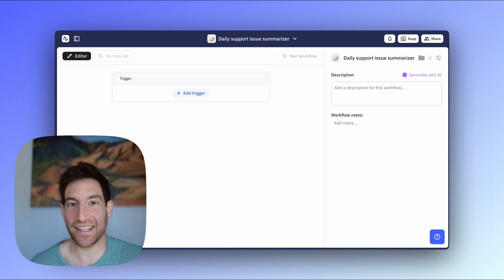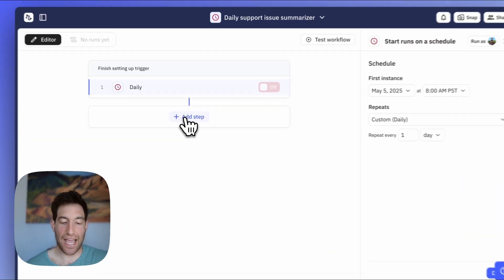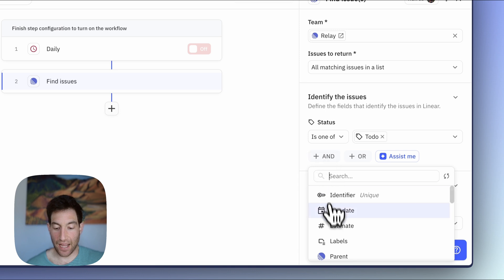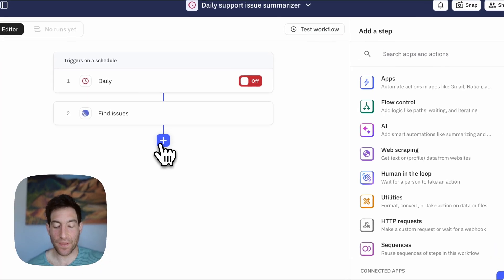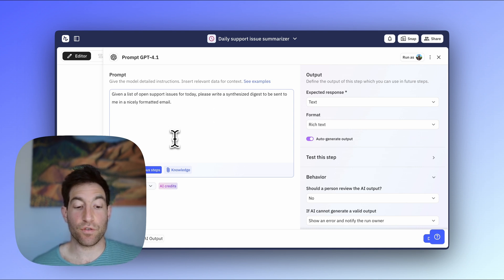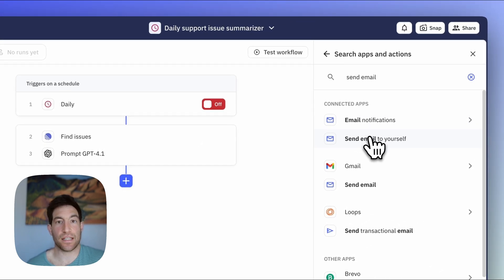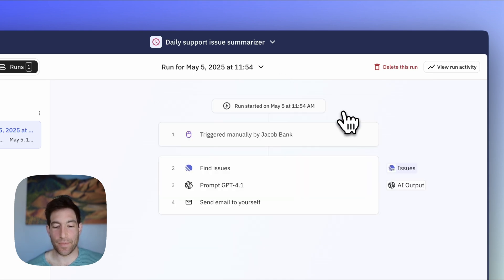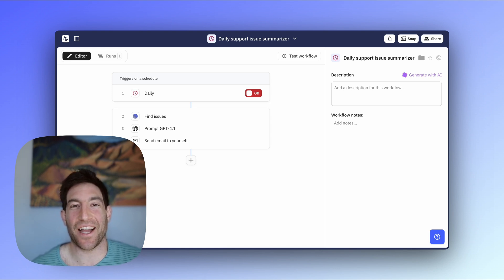How I use AI to give me daily summaries of issues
I have a lot going on and it’s easy to let support issues slip through the cracks. Here’s how I built an AI-powered workflow that automatically sends me a daily summary of your open support issues. Perfect for founders, product managers, and support teams who want to stay on top of their support queue without manual checking. This simple automation uses Linear (or your preferred project management tool) and AI to create concise, prioritized summaries delivered straight to your inbox every morning.

Chapters:
0:00 - Introduction and overview
0:23 - Setting up the daily trigger
0:49 - Configuring the Find Issues step
2:00 - Adding the AI prompt step
3:08 - Setting up email delivery
3:45 - Testing the workflow
4:05 - Viewing the results